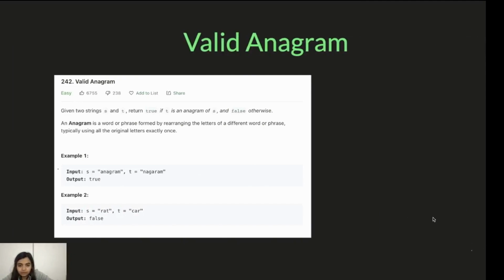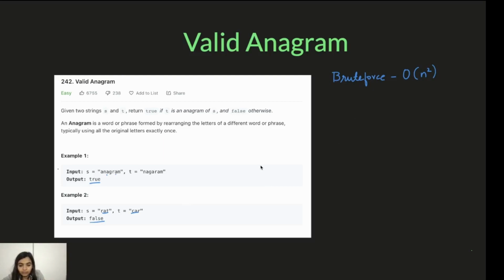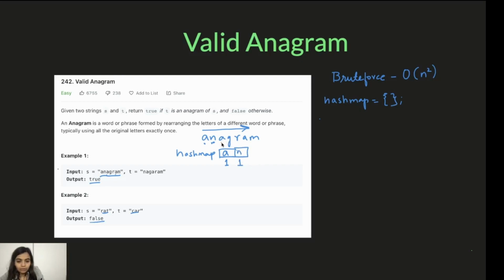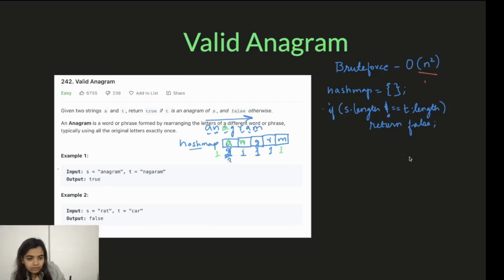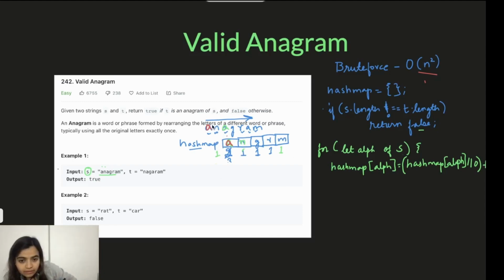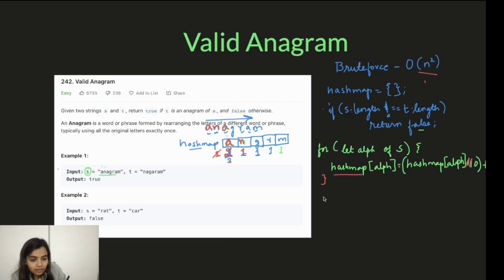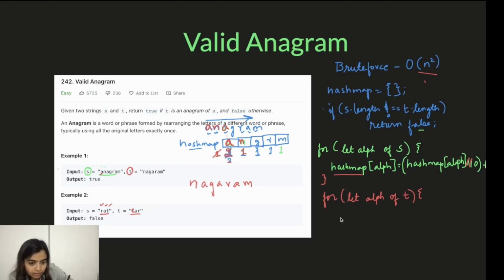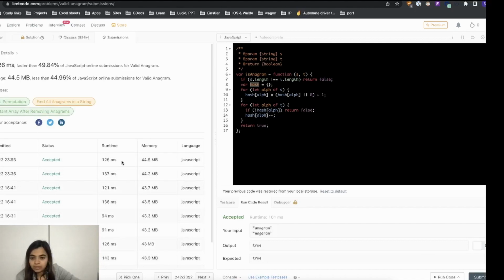Valid Anagram | Interview questions | Arrays and Hashing | Leetcode 242 - Javascript | Coding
Valid Anagram is a leetcode easy problem asked in interview for companies like uber etc. Live coding included.

It is a Hashing and Arrays related problem.
This problem is part of the Blind 75 series.